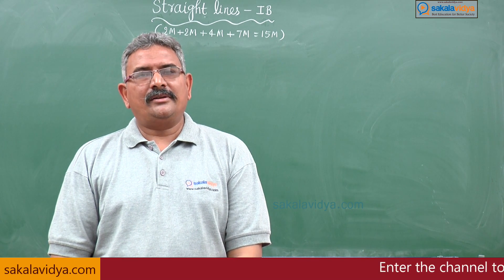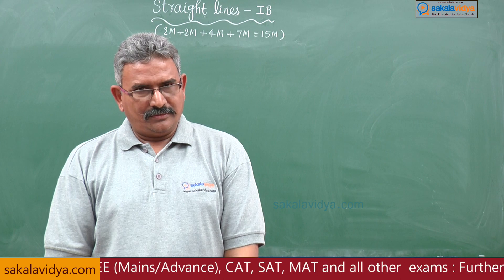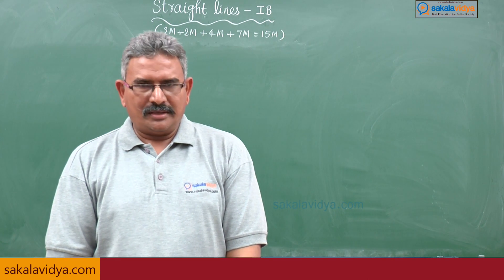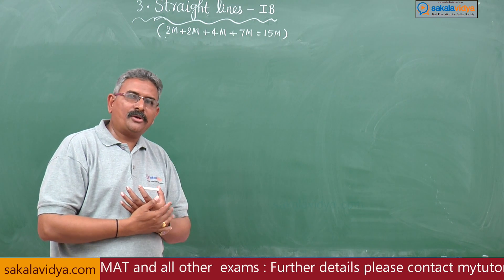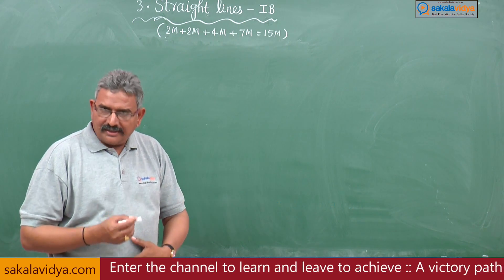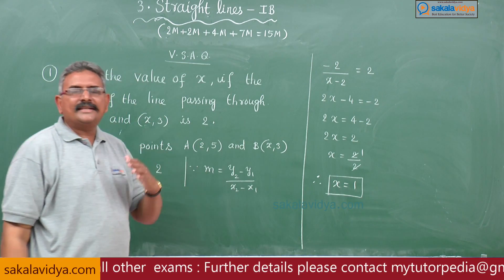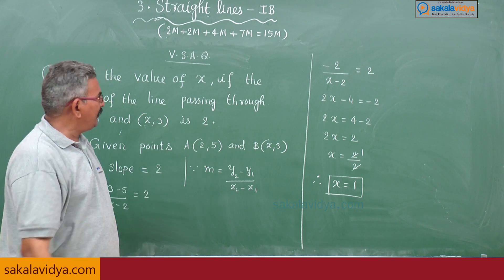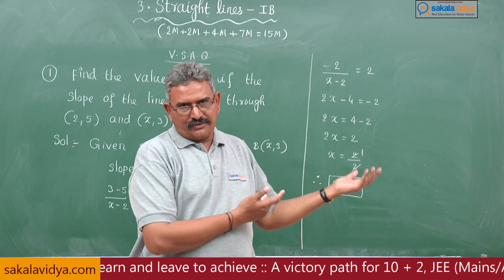How to score 75 marks in 24 hours in Intermediate|1B| Straight Lines Part 1